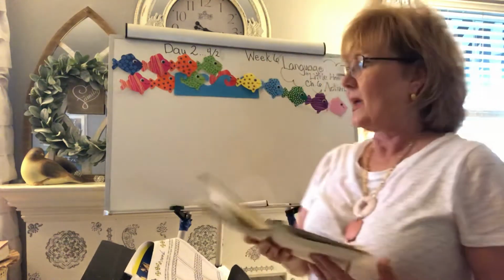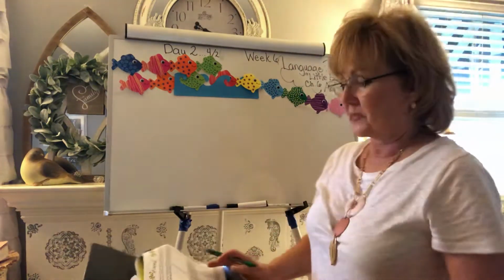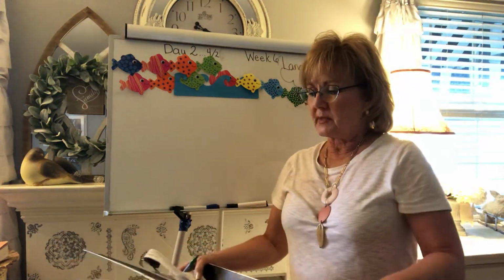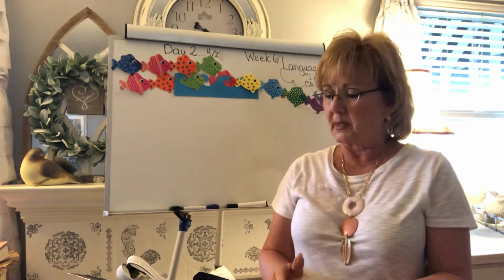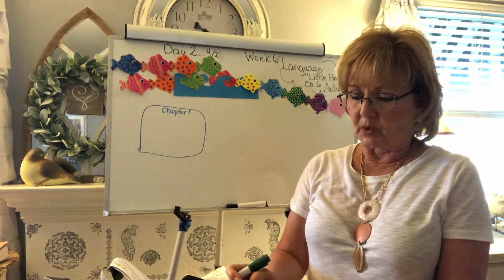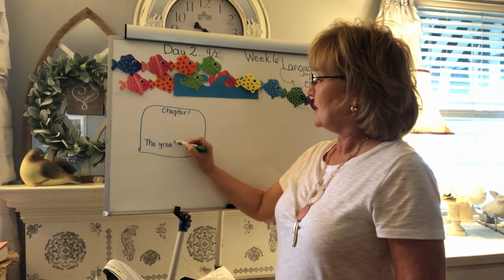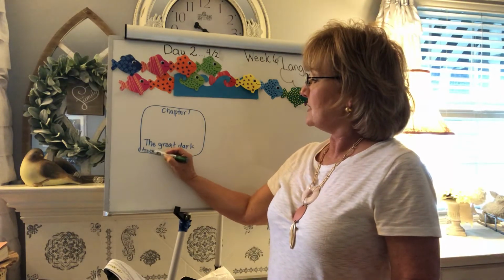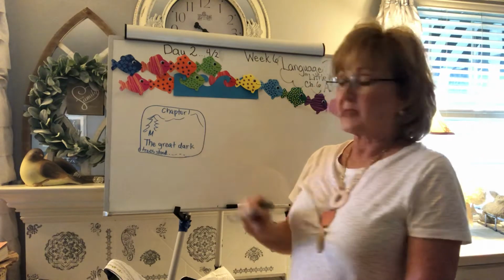Day 2...4/28 Language Week 6